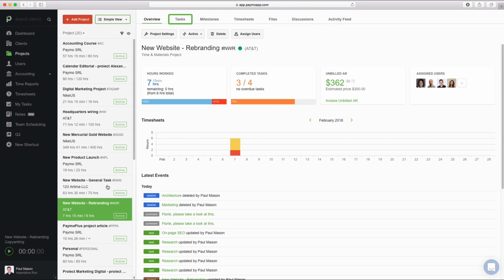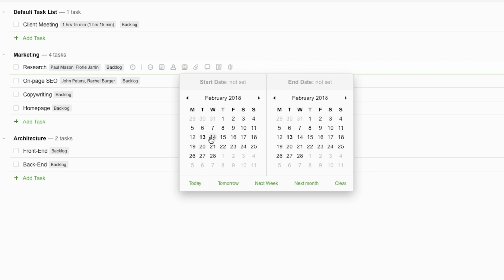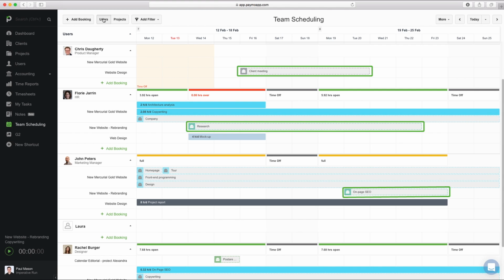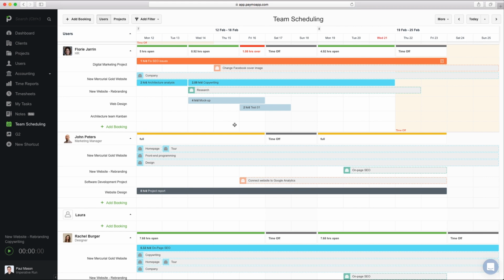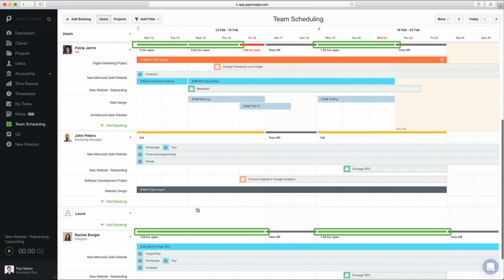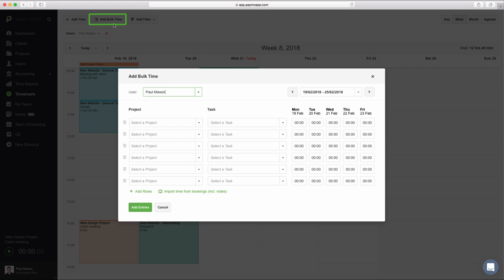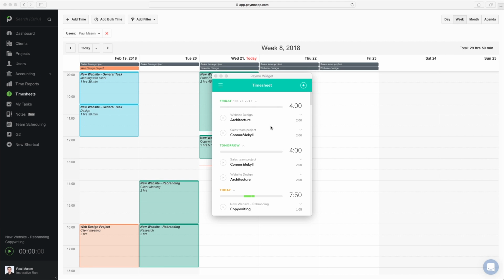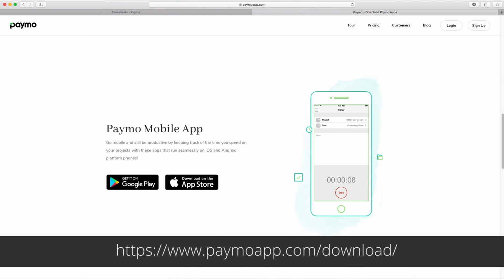How Creative Agencies use Project Management Software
Check how you can use Paymo to keep everybody on sync, assign user to tasks, comment and add files to projects, create team schedules, track work time and get paid fairly.